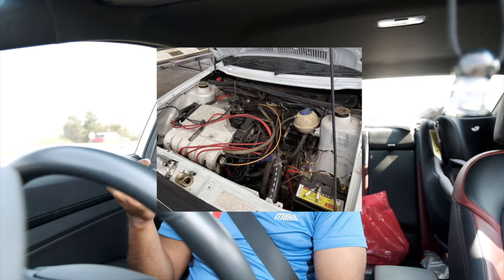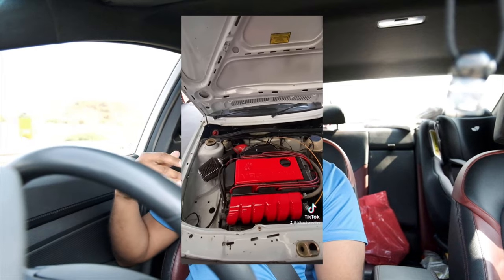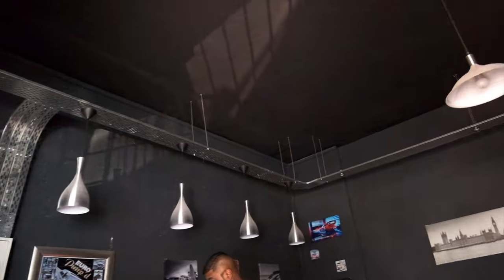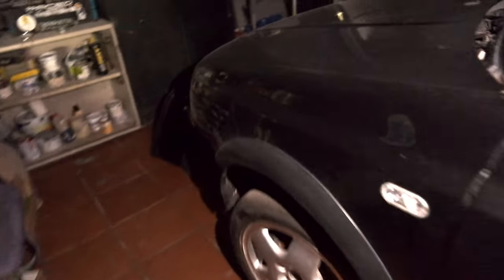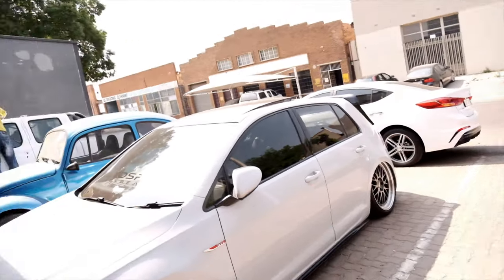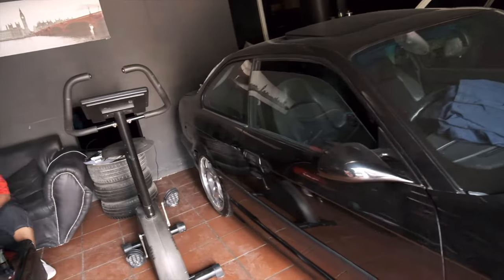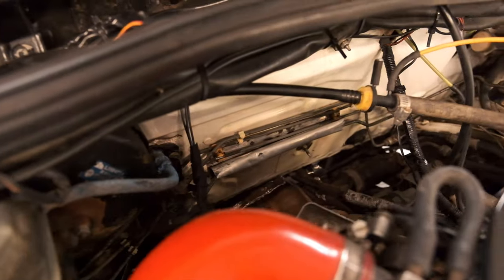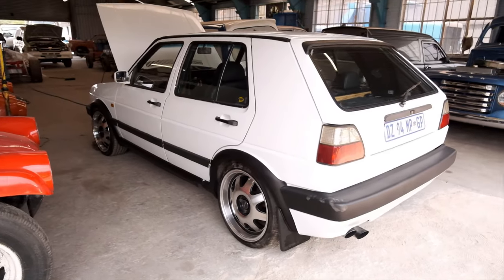GOLF MK2 VR6 BUILD || INTRO || KIK AUTOMOTIVE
Introducing our new build MK2 Golf VR6